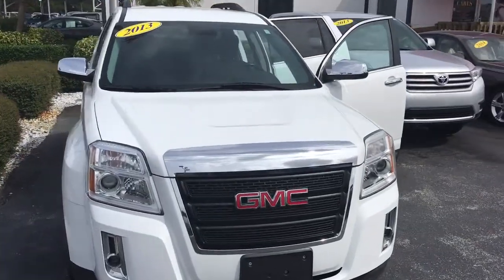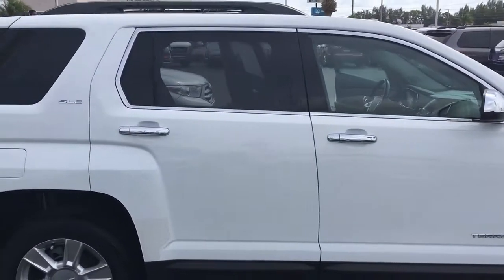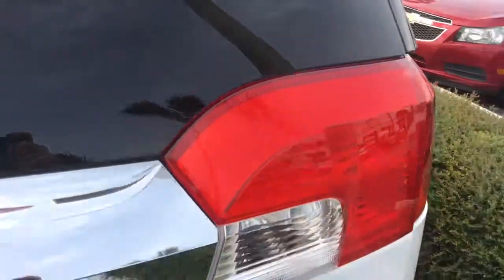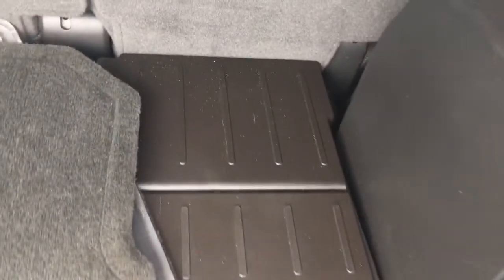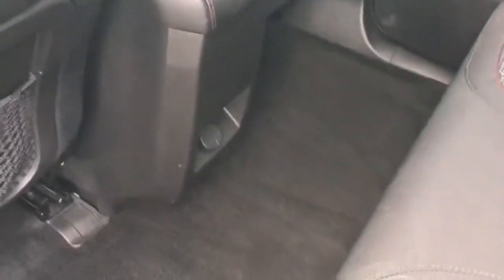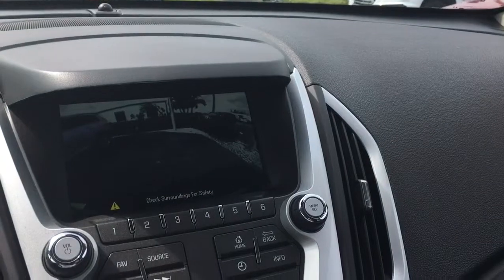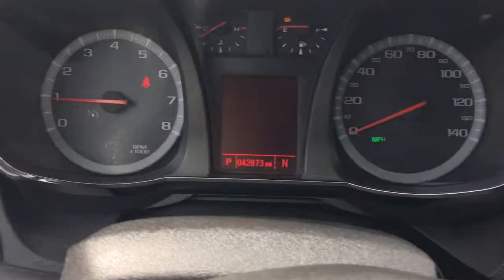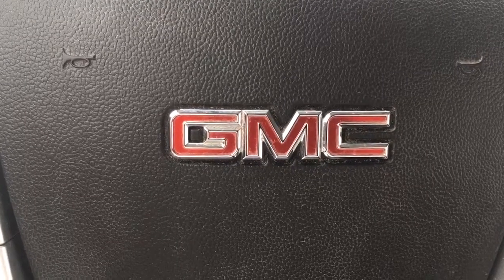2013 GMC Terrain SLE2 AP7600